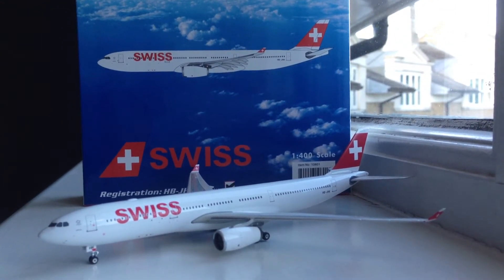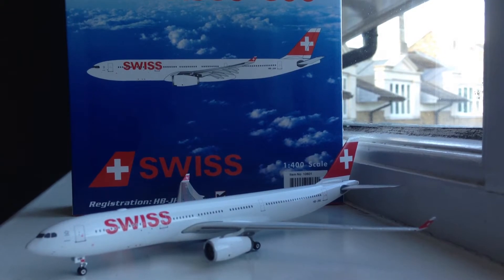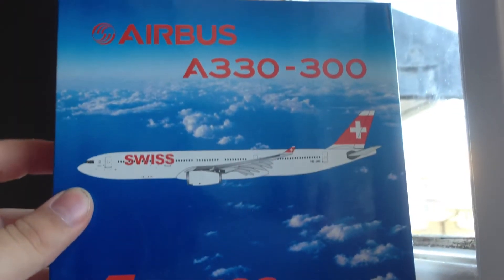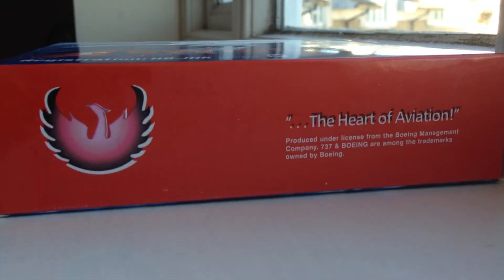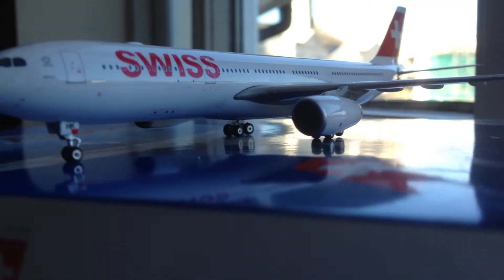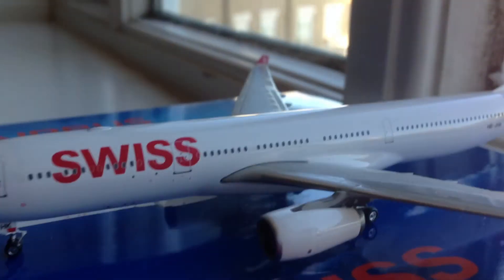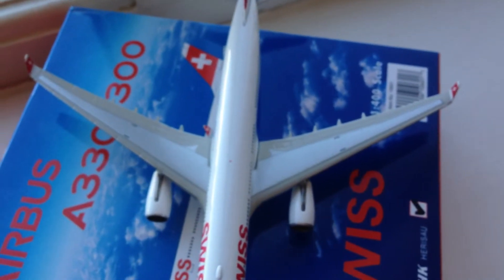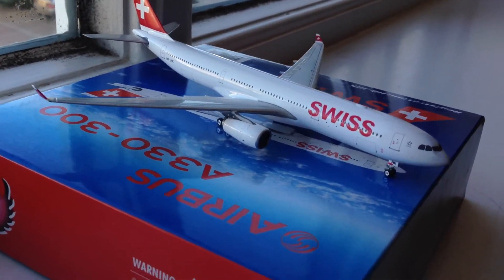Phoenix Models Swiss A330-300 1:400 Review + Update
Hey everyone!

A new model and with the new titles! I'm very impressed with it, as expected. This will do great in my model airport!!

Another video of my airport and separate one about the details of it will be coming in a few days. I will be on a trip to St. Petersburg, Russia for a few days and I will be going through FRA this time! Hope you guys don't mind the different channel name, it had to be changed!!

StarAllianceMan839 2013Productions